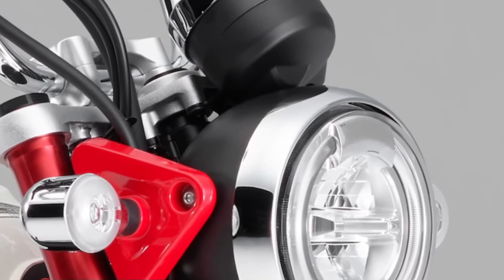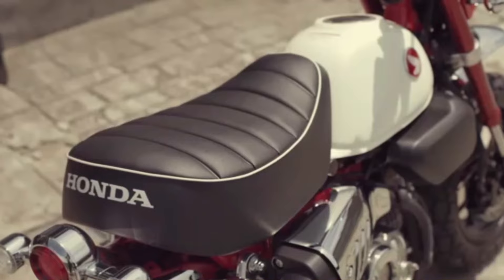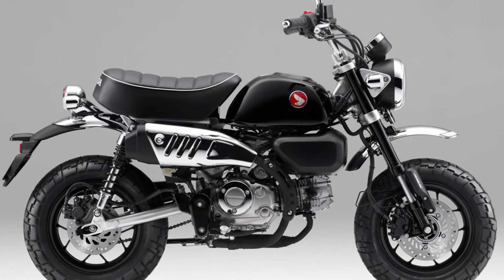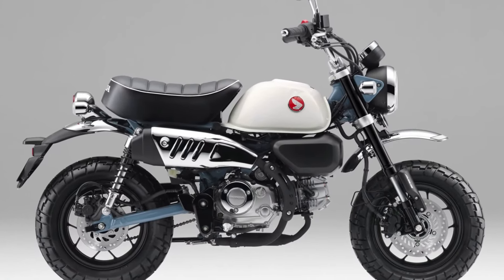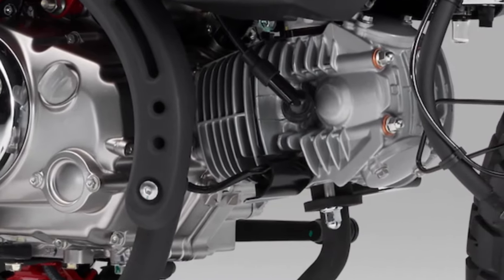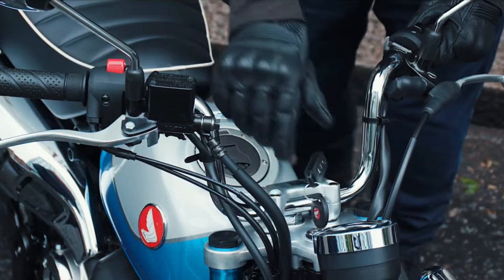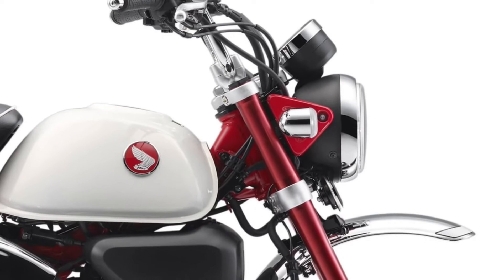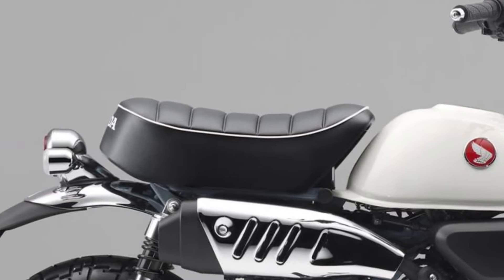2025 Honda Monkey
2025 Honda Monkey: A Modern Take on a Classic Icon
The Honda Monkey has long been cherished for its compact size, charming design, and playful demeanor. The 2025 Honda Monkey continues this tradition with a blend of retro styling and modern technology.

At its core, the 2025 Honda Monkey retains the essence of its predecessors—a small, lightweight motorcycle that's easy to handle and incredibly fun to ride.

One of the standout features of the 2025 model is its updated engine, designed for improved efficiency and reliability without compromising on the Monkey's characteristic peppy performance.

The design of the 2025 Monkey pays homage to its heritage while incorporating contemporary elements, ensuring it appeals to both longtime enthusiasts and new riders alike.